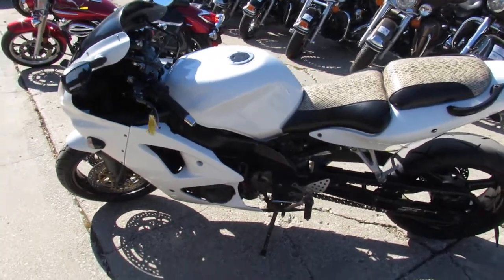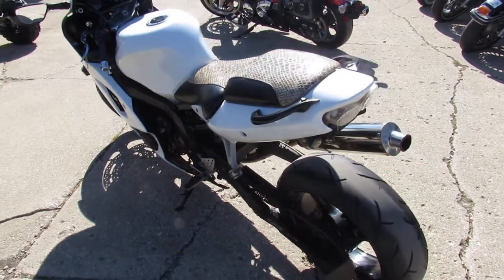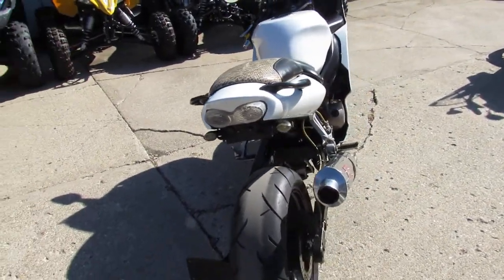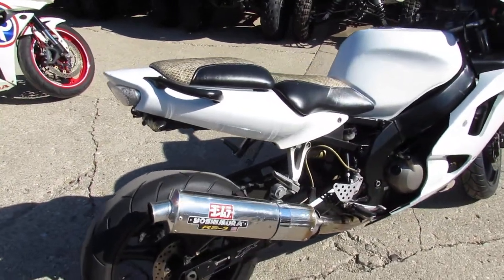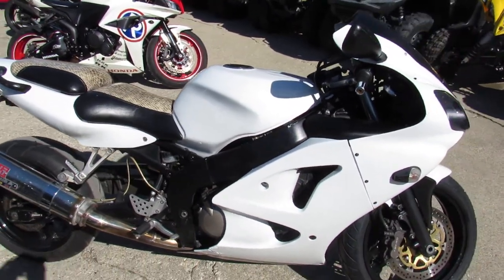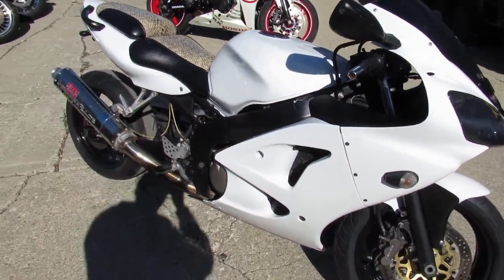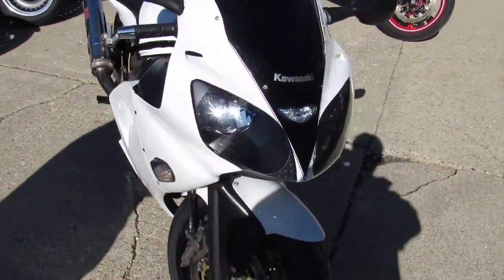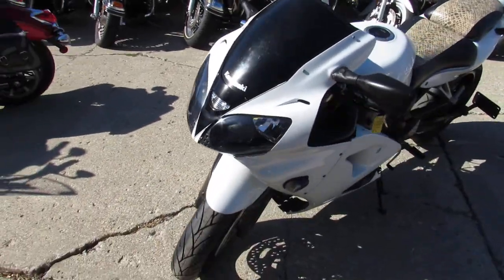Ninja ZX6R for sale in Michigan $1500 U3926